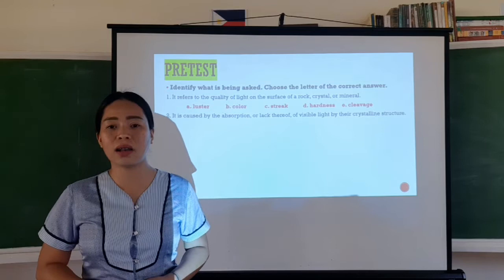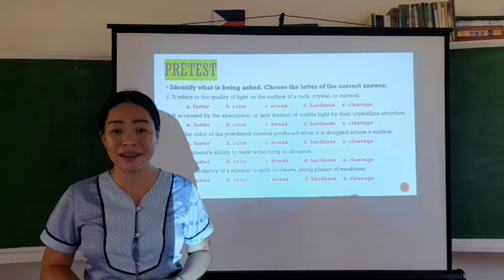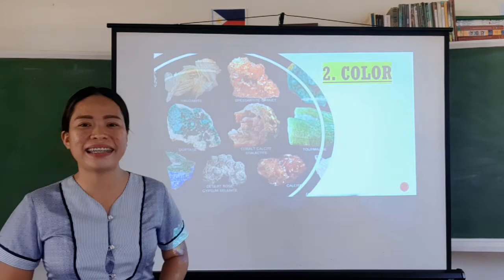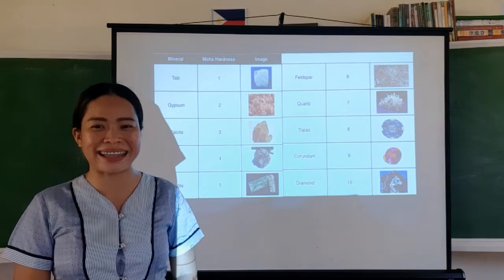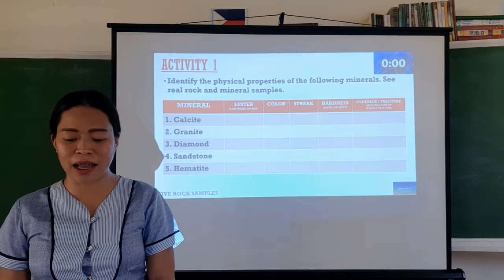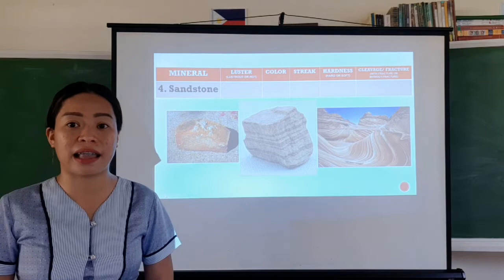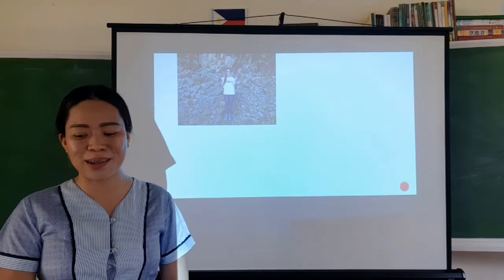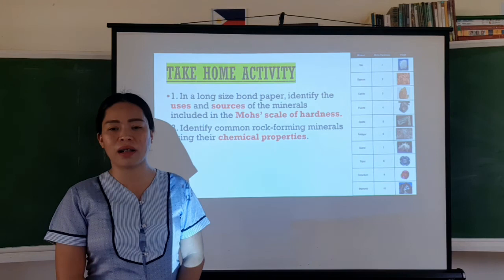DEMO TEACHING IN EARTH SCIENCE | Minerals